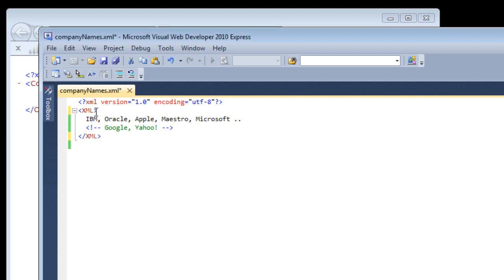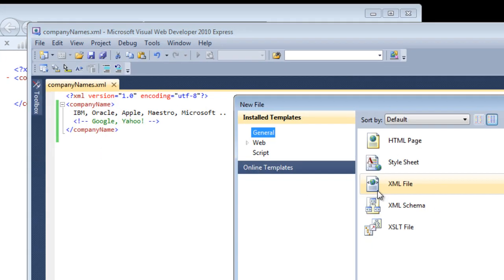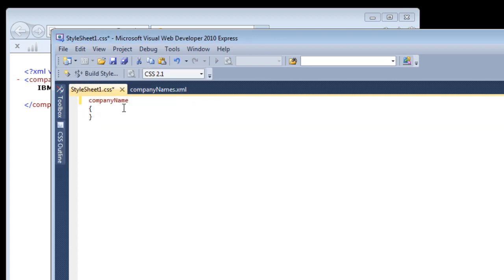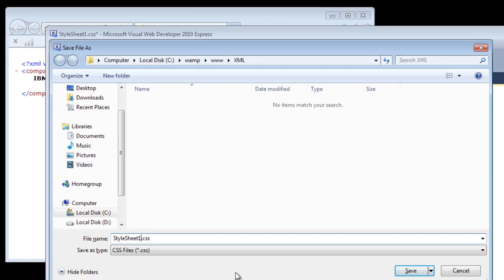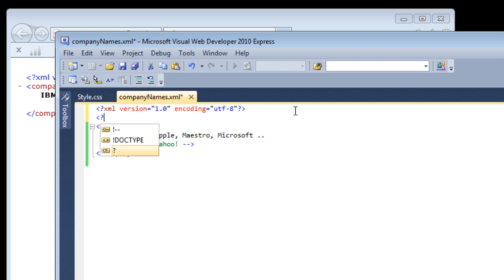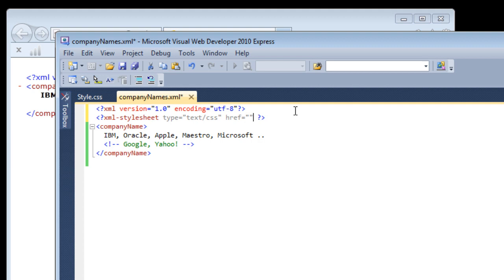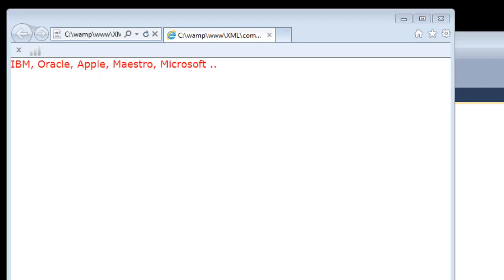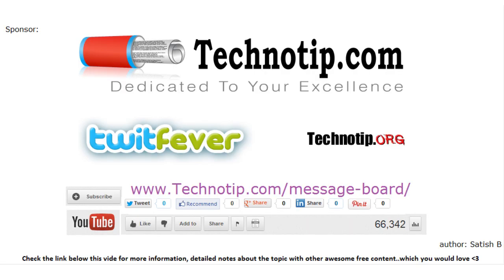Attach CSS StyleSheet To XML Document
processing instruction: attaching css stylesheet to XML document to give better appearance to it on the browser.
In short: for presentation purpose.